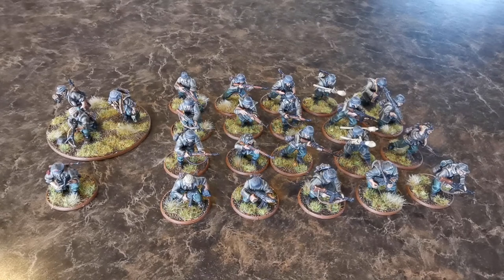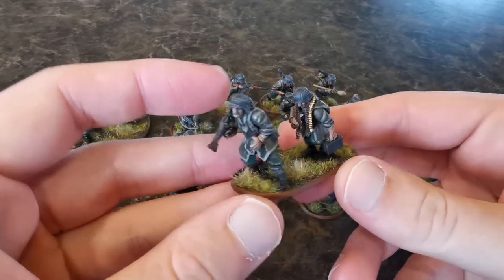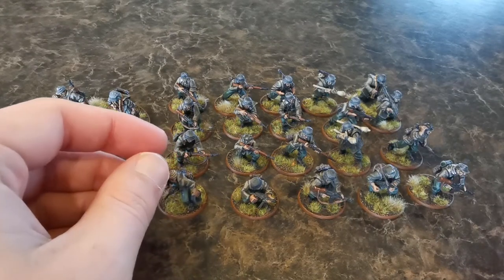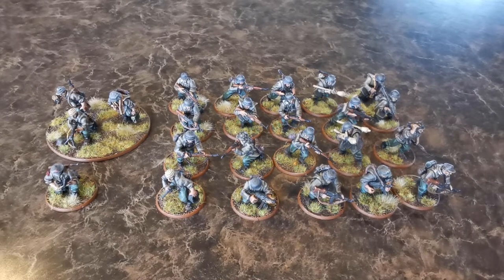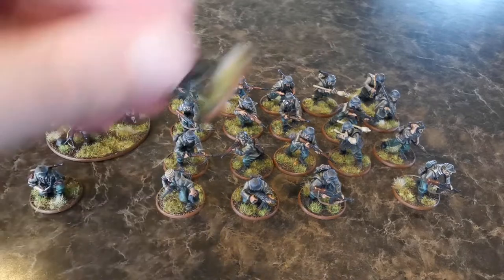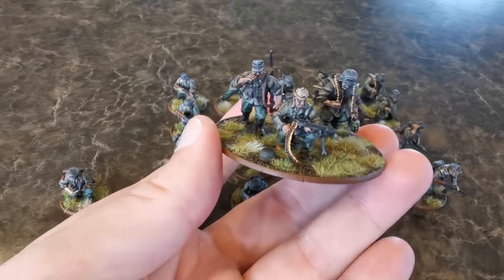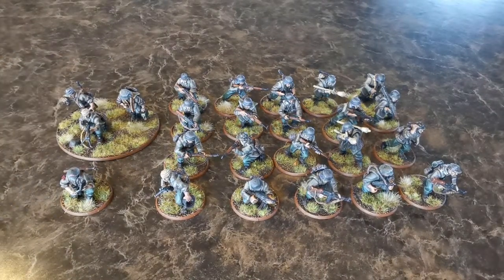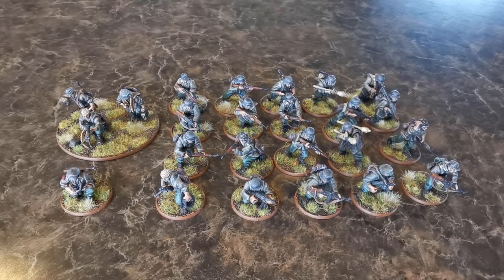Bolt Action - German Grenadiers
NEW UNITS !
More German units to add to the battlefield. A review on some of my German Grenadiers and MMG team. Newly painted, I share my process and discuss my new found love for Bolt Action.